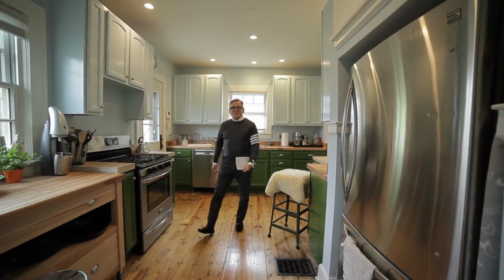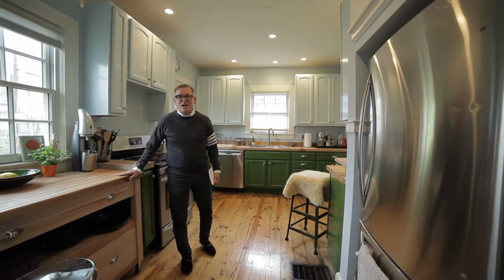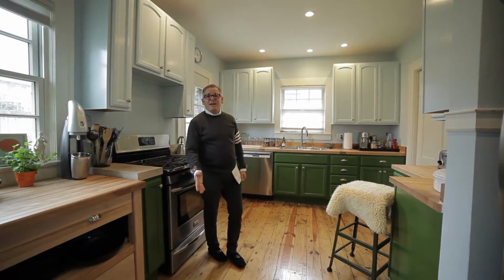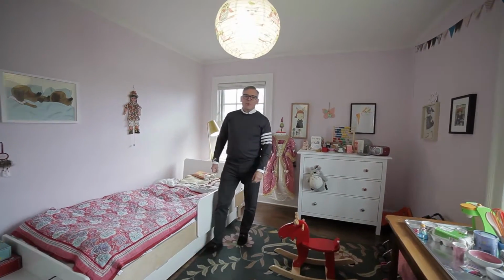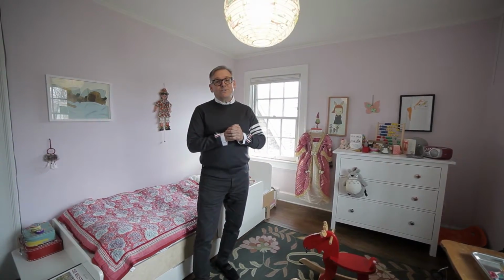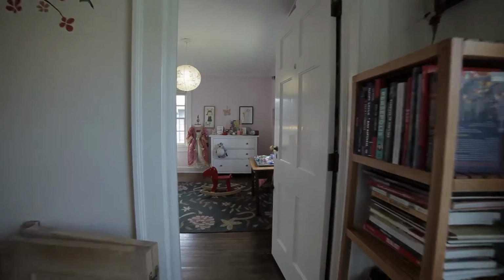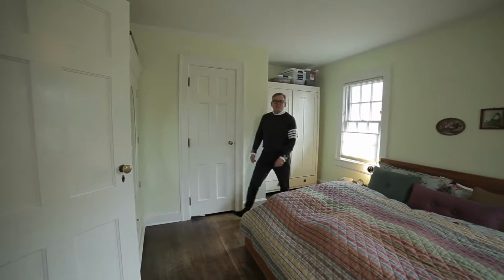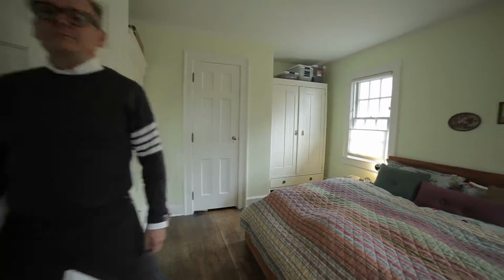1021 E Wylie Street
This thoroughly updated Elm Heights brick Georgian is tastefully designed and honors the style of the 1920's and lives well with today's modern amenities.  This home has a top to bottom renovation that included the basics of reconditioning the basement, mold blocks, air ducts and air quality checks to electrical, plumbing, new HVAC, reverse osmosis machine, Pella Architectural Series windows, new water main to street, security system and smoke alarms, and all the way to the top with a new roof and roof vent.  This classic center entry has a formal dining room, completely remodeled kitchen with maple counter tops, pine floor and professional appliances, a lovely powder room with custom tile and fixturing, a great room with Danish fireplace, three lovely bedrooms and a study up, and a tastefully updated hall bath with custom tile and added storage.  This lovely home in one of Bloomington's most established neighborhoods is near the 40 acre Bryan Park and the Indiana University campus.